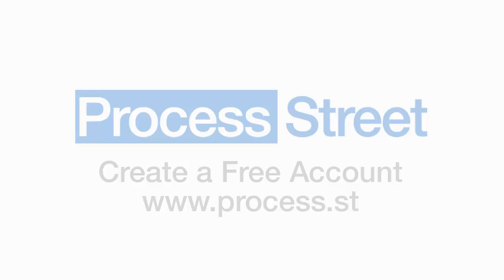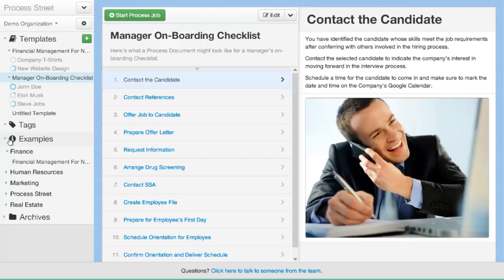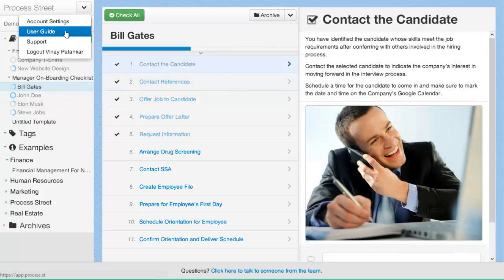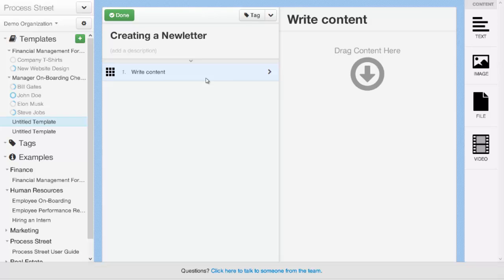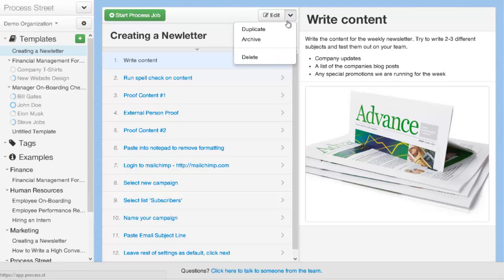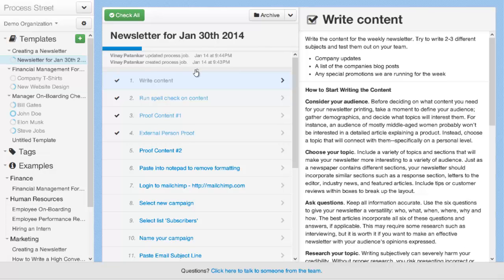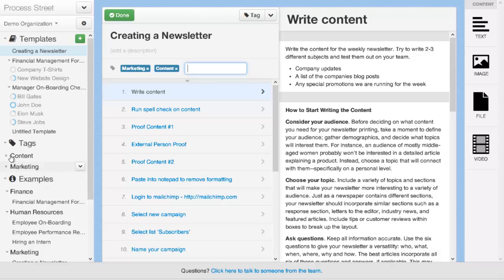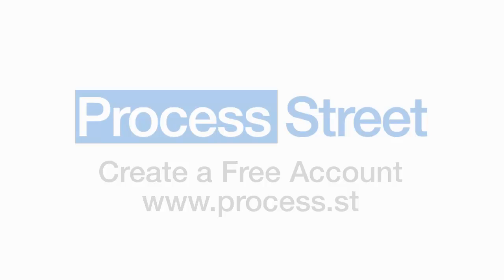Standard Operating Procedure Software - Process Street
If you are looking for Standard Operating Procedure Software make sure to take a look at our tool Process Street. Its a simple way to create and document SOPs for your company.

Process Street is the best Standard Operating Procedure (SOP) documentation, tracking and optimization tool on the planet.

Manage your teams recurring tasks with Process Street.